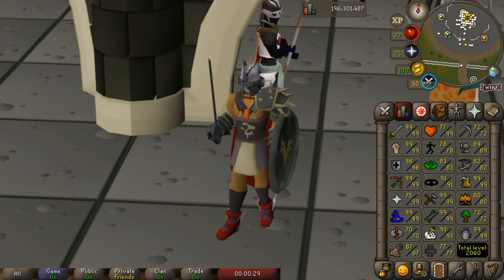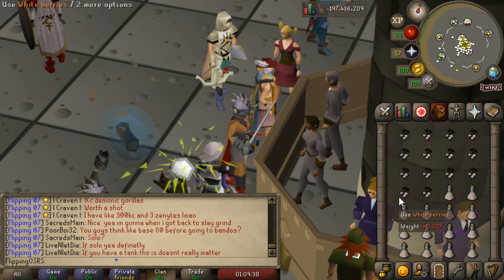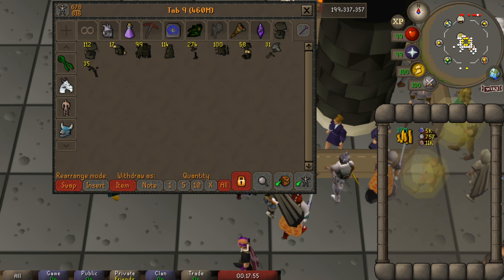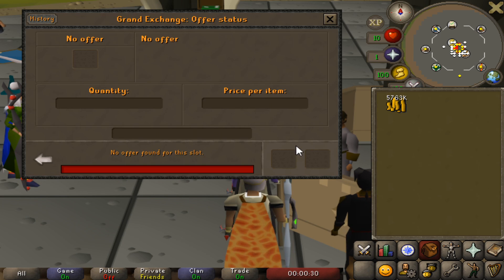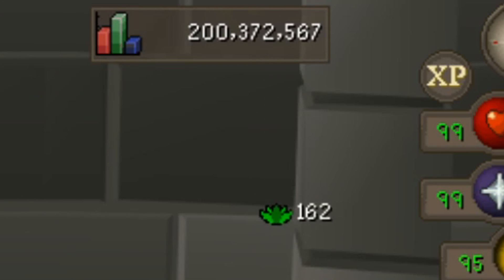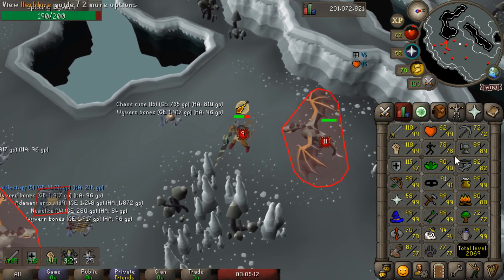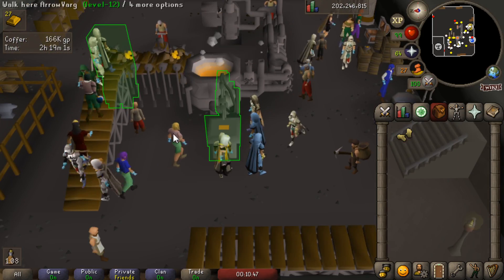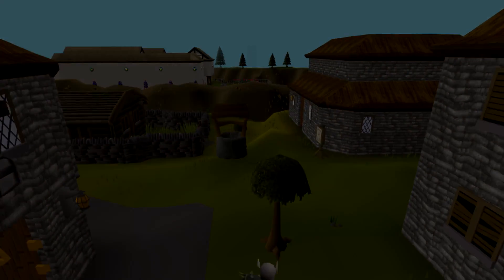I Invested 500M into the Strangest Smithing Method in OSRS! Main Progress #21 [OSRS]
Hey guys, today I experiment with a interesting smithing training/money making method. I have invested nearly 500m into broken barrows armor and today I am going to repaid them all.

I have thought about trying this method for a while, but a big shoutout to Bekt. I don't think I'm going to be as successful as he was. Today I will be rounding out the year by showing you the last bit of main progress. This year we made a ton of gains on my main, looking back at January we started at only 1750 total level.

Clan Chat:
"FlippingOSRS"

Capi
BirdBot
Andrew Nicol
Zi-yl
William Fox
Nox
James Luft
Basstich
BradSings
Sean Lewis
Herieman
Tyler Mccutcheon
Toni Prce
Ian Ian
Whales FTW
Ocilot
Kush Patel
Brandton Graffin
Alex Bisson
William Corley
Vasil Cholakov
Muhammad Mirza
EarthPodcast
Faerell 2000
Michael